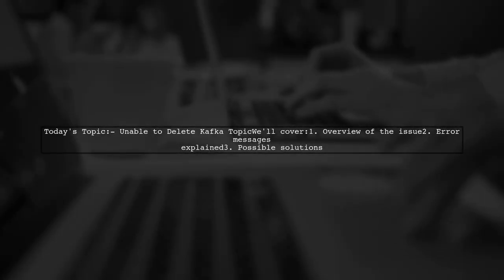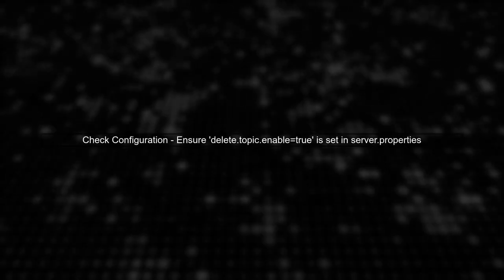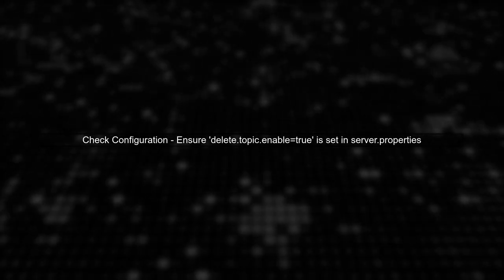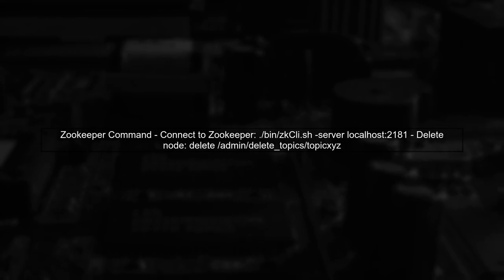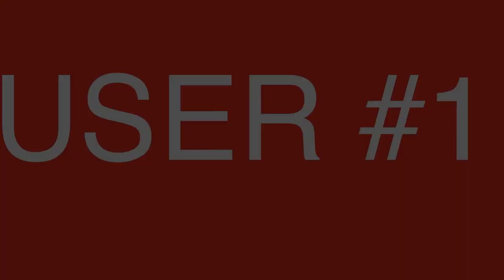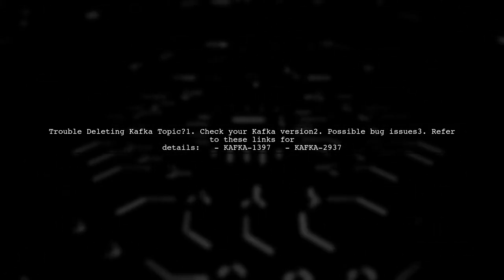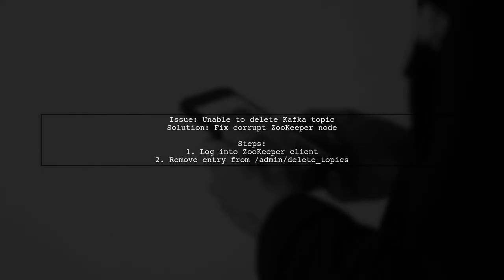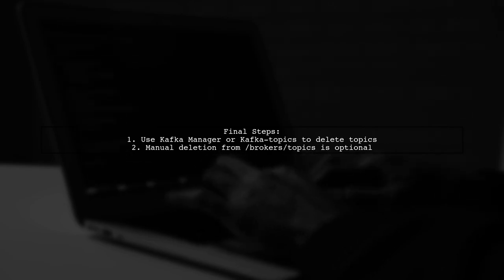Unlock Kafka Secrets: Why You Can't Delete Topics & What You're Missing!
In this video, we dive deep into the intricacies of Apache Kafka, exploring a common yet often misunderstood limitation: the inability to delete topics. Join us as we uncover the reasons behind this design choice and the implications it has for data management and architecture. Whether you're a seasoned developer or just starting with Kafka, understanding these secrets will enhance your ability to leverage this powerful streaming platform effectively.

Today's Topic: Unlock Kafka Secrets: Why You Can't Delete Topics & What You're Missing!

Related to: kafka, kafkatopics, deletekafkatopics, kafkasecrets, kafkatutorial, apachekafka, kafkamanagement, kafkaconfiguration, kafkabestpractices, datastreaming, messagebroker, eventstreaming, kafkatopicsmanagement, troubleshootingkafka, kafkatopicdeletion, kafkaadministration, kafkainsights, kafkaforbeginners, kafkausecases, kafkaperformance, kafkaarchitecture, datapipeline, streamprocessing, event-drivenarchitecture